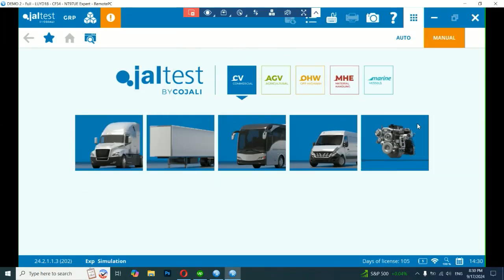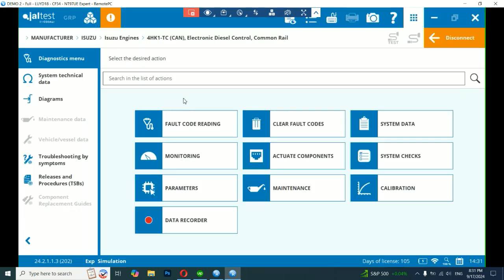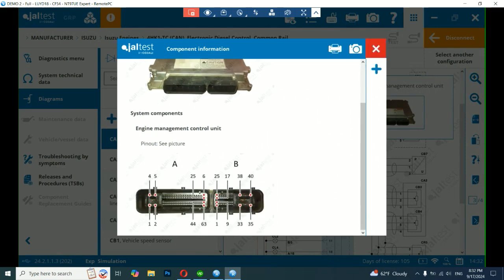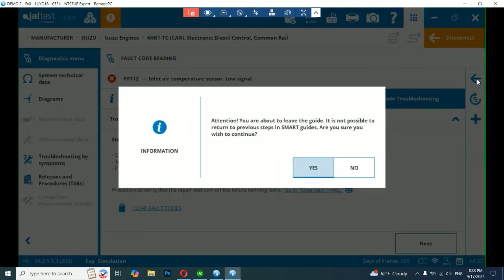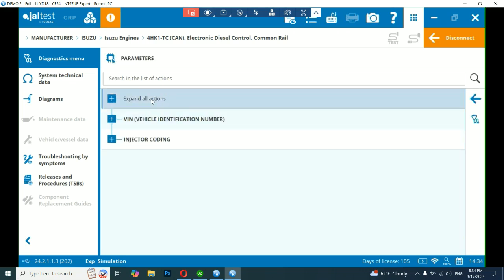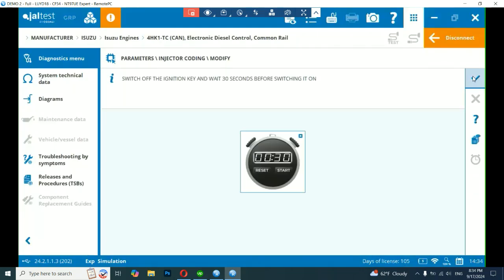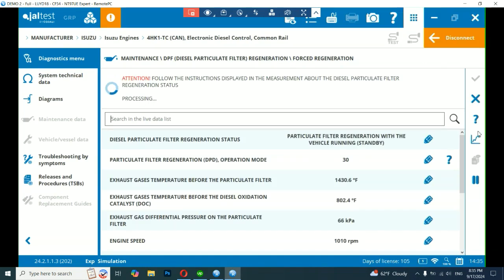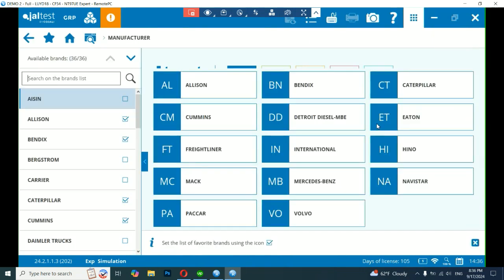Isuzu engine secrets EXPOSED! Diagnose, read & clear fault codes with Jaltest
In this video, we break down everything you need to know about diagnosing and maintaining Isuzu engines using Jaltest diagnostics tools. We cover:
Fault code reading & troubleshooting
Live sensor monitoring & data analysis
System checks (injectors, throttle, actuators)
Filter regeneration & maintenance functions

With dealer-level access, you can modify VIN, injector coding, and ECU settings just like the pros! Watch the demo to see how it works in action.

Have questions about Isuzu engine diagnostics? Drop them in the comments!